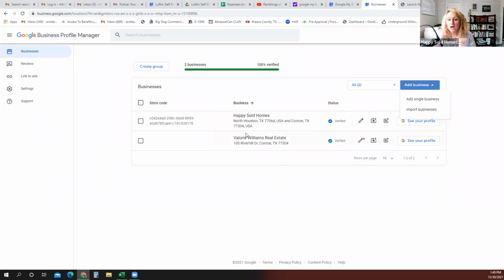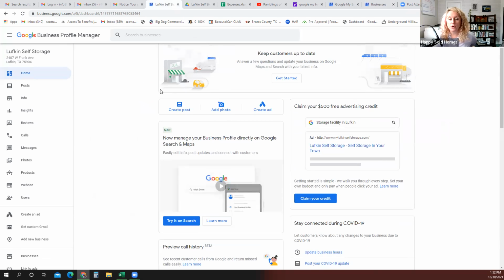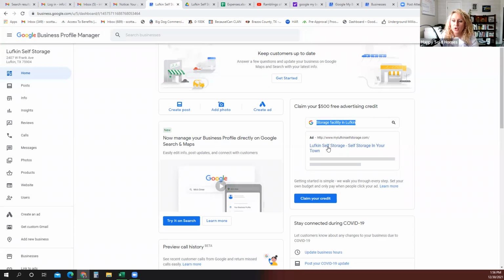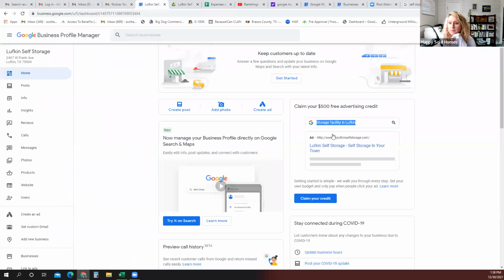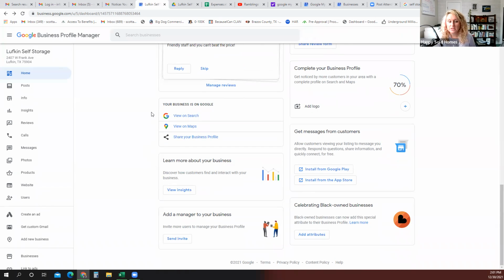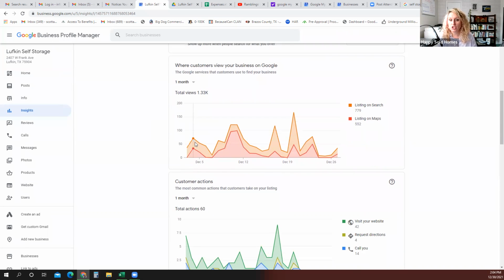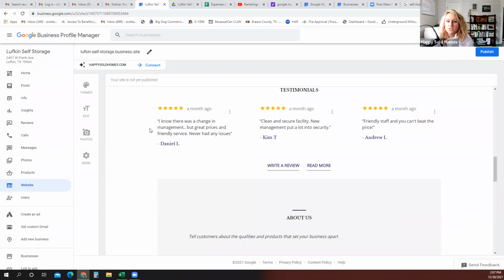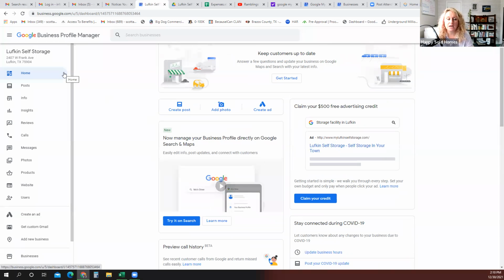Are you on Google my Business? Top Reasons Why You Should Be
In today's video, I'll tell you why it is important for you to be on Google My Business if you are in real estate. I'll also explain what it is for and what to do to get verified.

Hope you find this video helpful. I welcome questions as well if you have any!

00:00 - Intro
01:45 - Claim your profile
02:30 - Add a business
05:16 - Add photos
05:43 - Verification process
06:47 - Issues you might experience
08:00 - What if you're a realtor?
08:55 - Free advertising credit
12:48 - Create a post

Follow my Husband, He is AWESOME and an expert in Payment Processing

What's included:
ROI-Muse Total Access Package (Includes Commercial and Residential Tools)
Webinars/Training: Included for Free
Onboarding Call: Included for Free
Future Enhancements: Included for Free
Price Guarantee: Your price will never change if purchased during this promotion
Money-Back Guarantee: Cancel in 30 days and get a full refund.

KEEP INVESTING!
KEEP LOVING!
KEEP SUPPORTING!